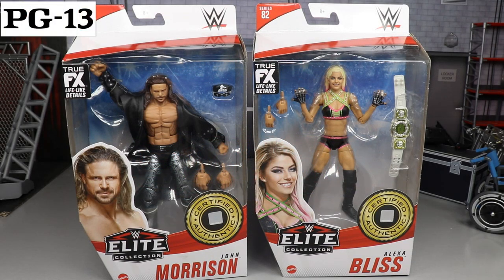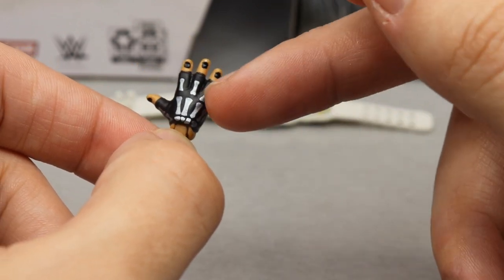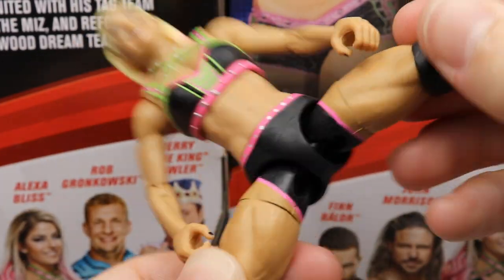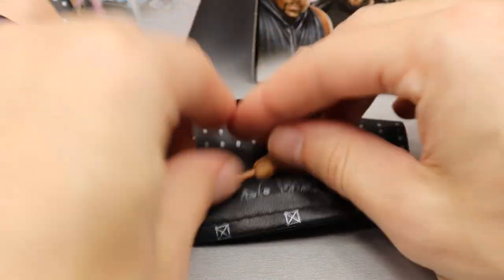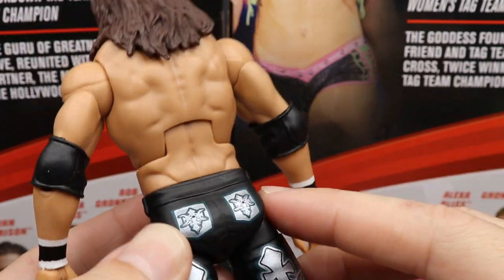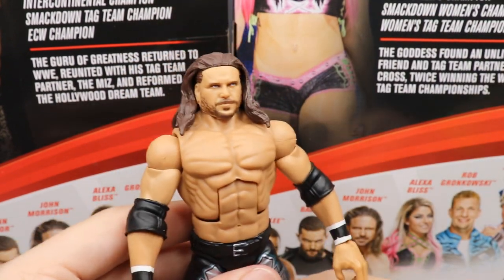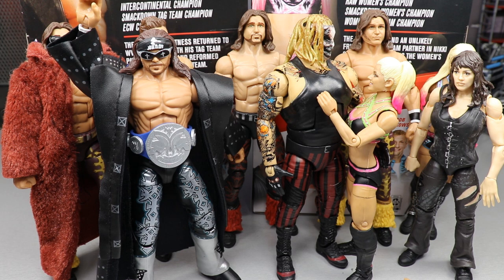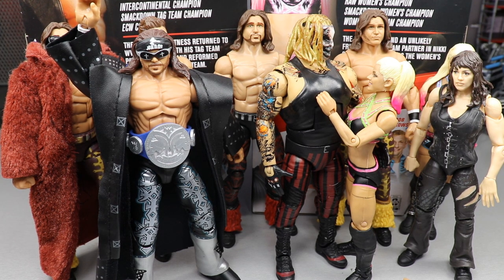WWE ELITE 82 JOHN MORRISON & ALEXA BLISS FIGURE REVIEW!